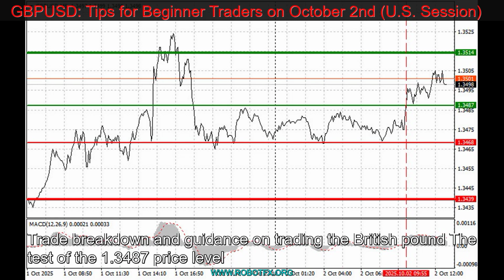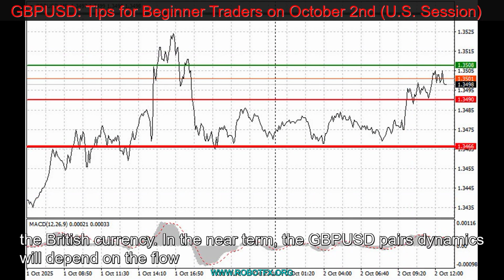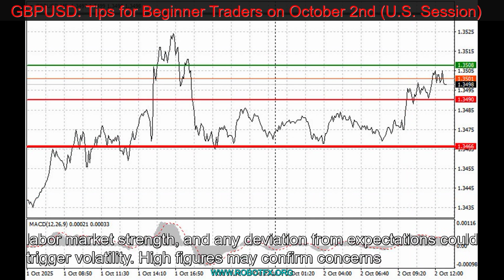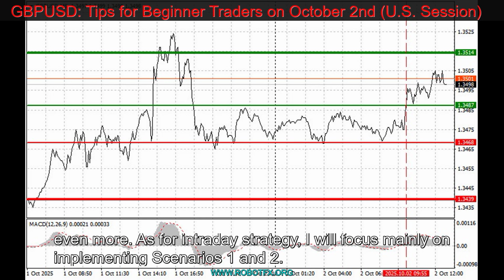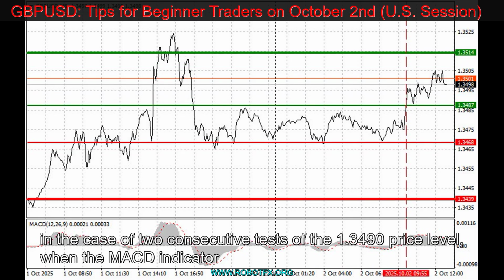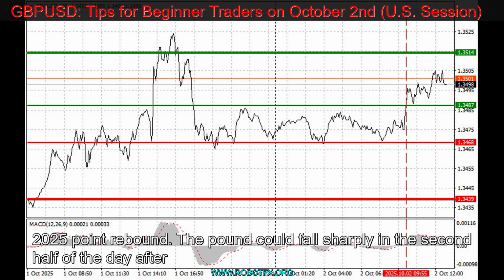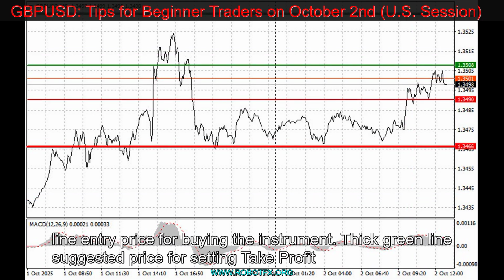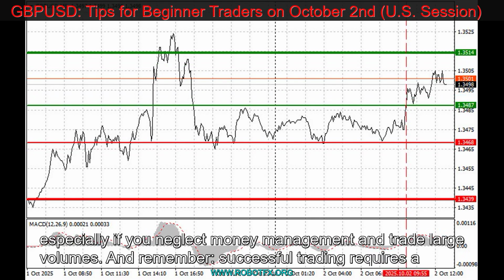GBPUSD: Tips for Beginner Traders on October 2nd (U.S. Session)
👉 The **GBP/USD: Tips for Beginner Traders on October 2nd (U.S. Session)** article can be read

🌍 GBP/USD: Tips for Beginner Traders on October 2nd (U.S. Session) Trade breakdown and guidance on trading the British pound The test of the 1.3487 price level occurred at a time when the MACD indicator had already moved significantly above the zero mark, which limited the pair's upward potential. For this reason, I did not buy the pound. The absence of U.K.